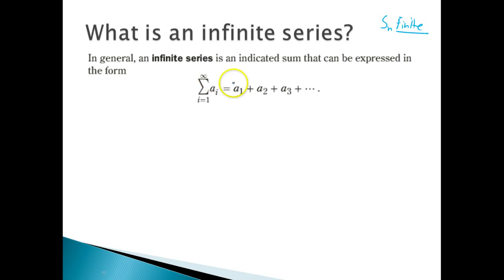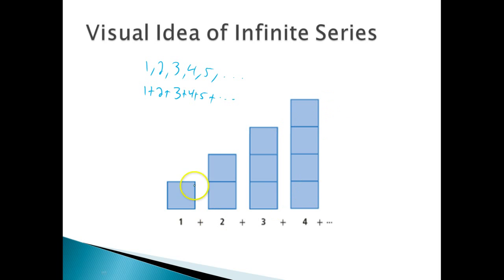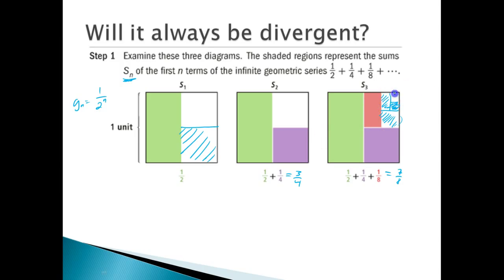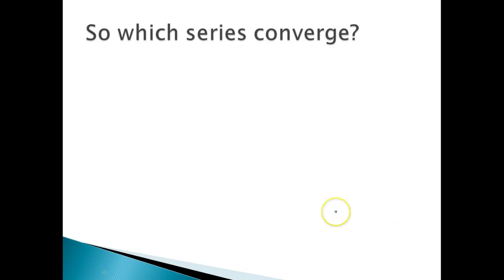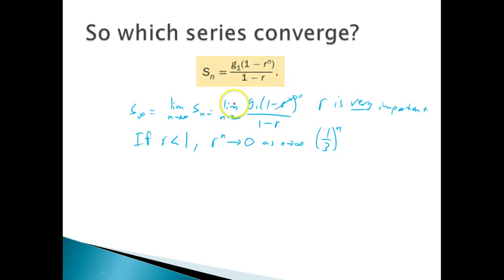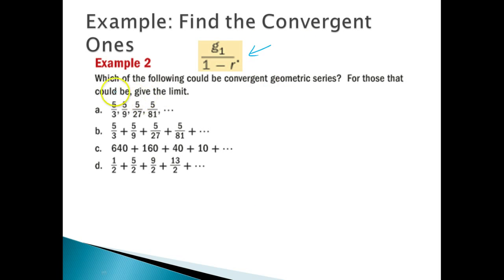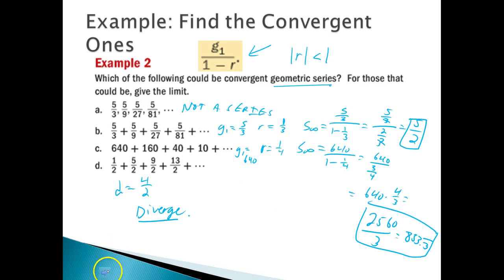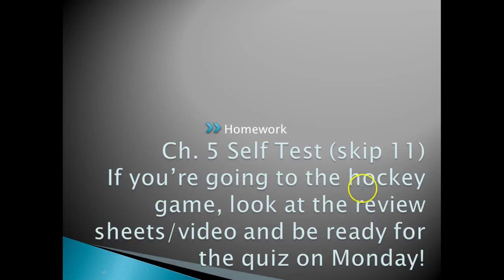8.7: Infinite Series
8.7: Infinite Series